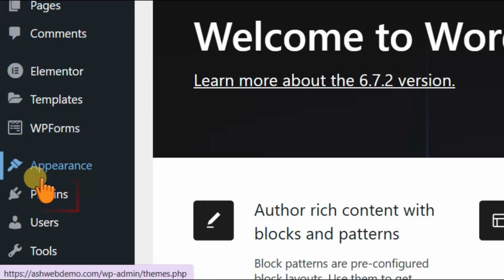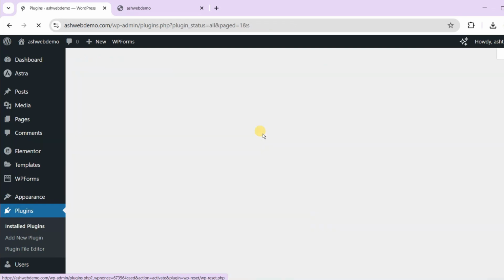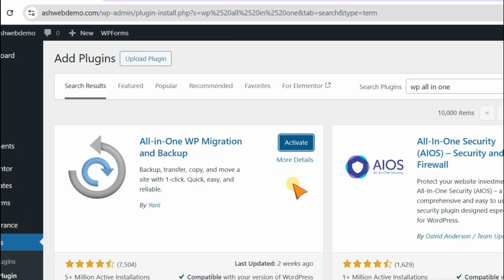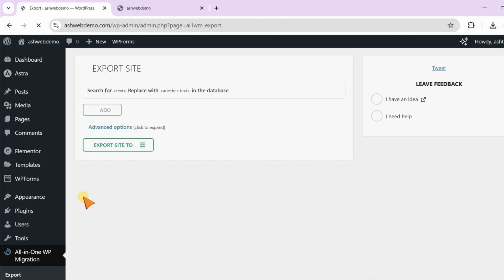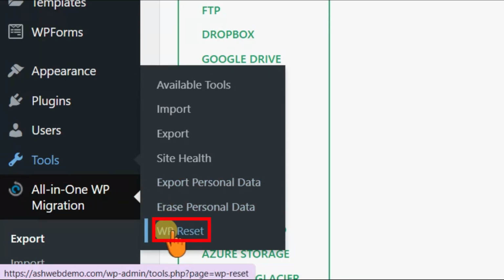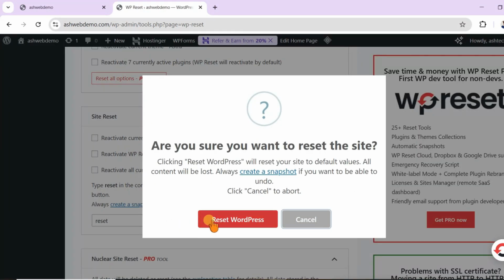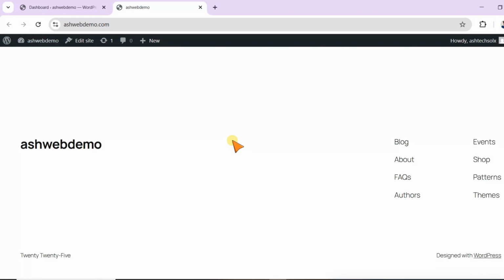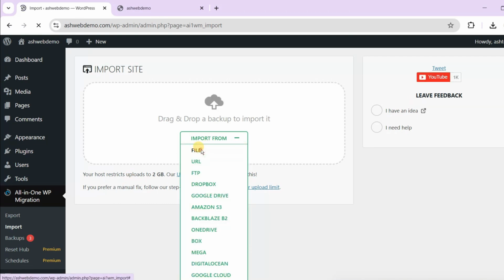How to Reset Wordpress Website (Default Settings)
Learn how to easily reset your WordPress website to its default settings. This step-by-step guide shows you how to start fresh by wiping all content, themes, and plugins. Perfect for redesigns or starting over!

Timestamps
00:00 – Intro
00:27 – Install & Activate Plugin
01:07 – Download Backup File
02:02 – Upload Backup File
02:09 – Outro